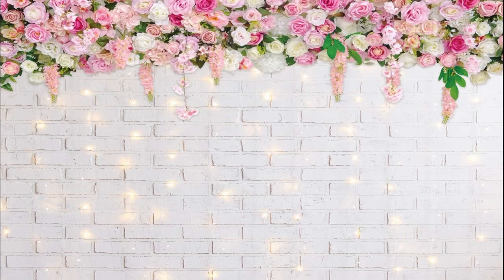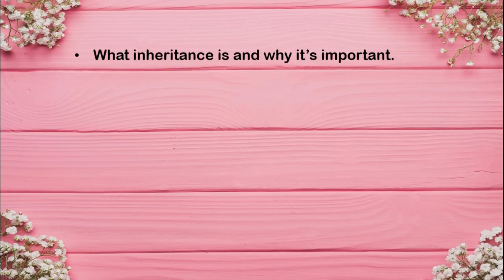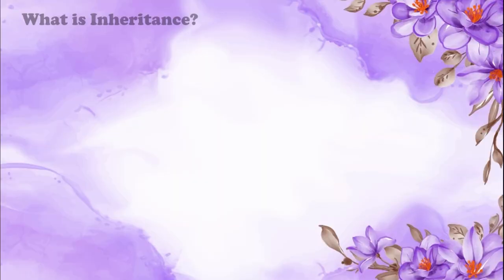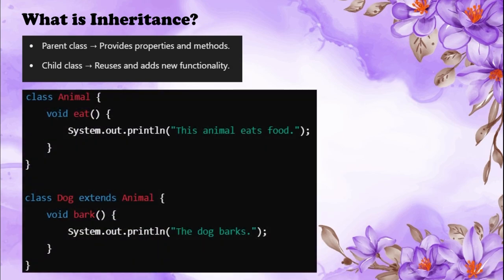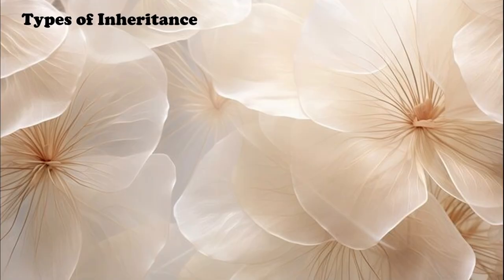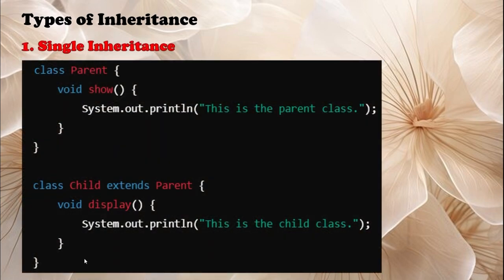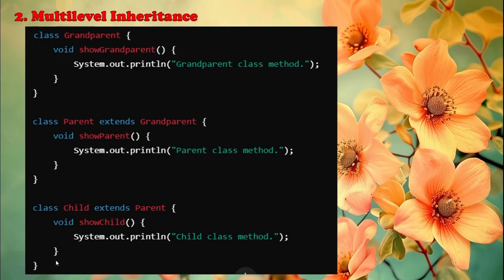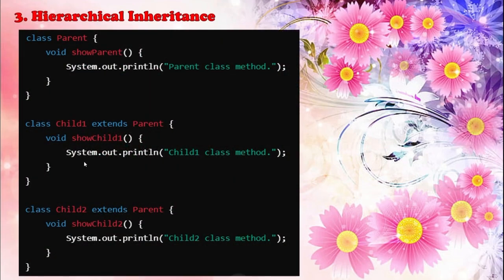Inheritance in JAVA | Object Oriented Programming | Interview questions | DSA | English | Oops